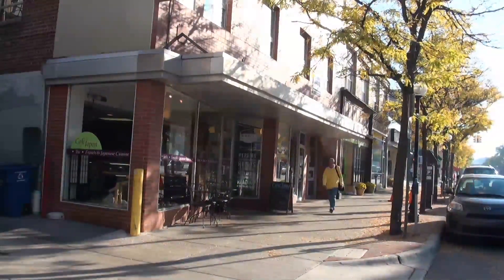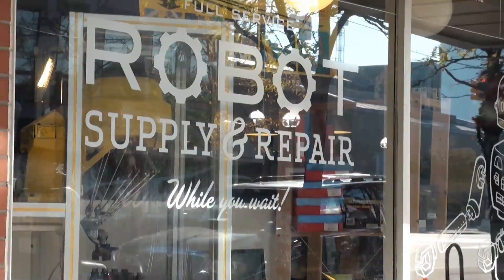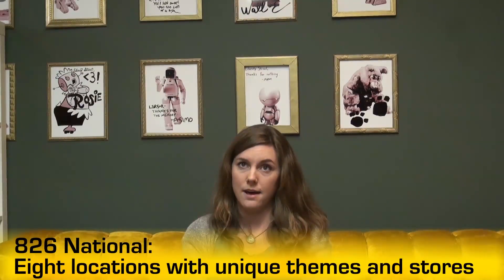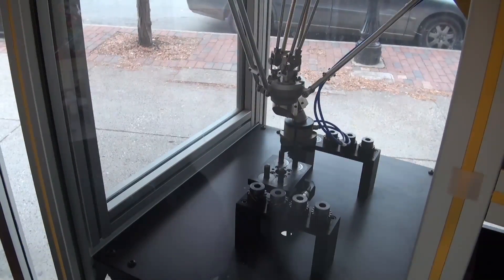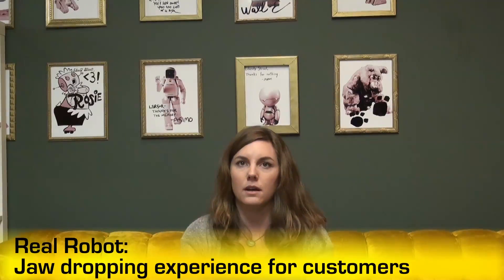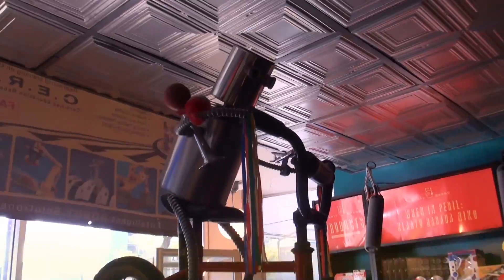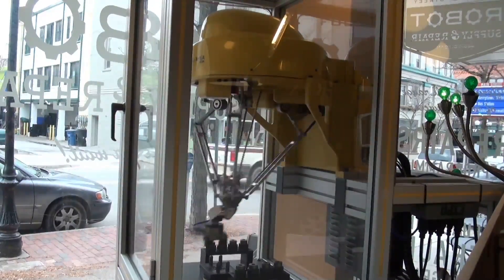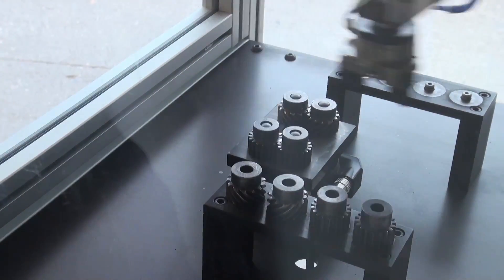FANUC Robotics M-1iA CERT Education Robot at 826Michigan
FANUC Robotics demonstrates the benefits of using a FANUC CERT education cart cell at 826Michigan, a non-profit tutoring and writing center in Ann Arbor, Mich.

The CERT Cart cell incorporates an M-1iA parallel-link "Genkotsu" robot handling gears with the help of a force sensor.

As more companies incorporate robotics into their operations, the demand for high paying careers related to using industrial robots is increasing.